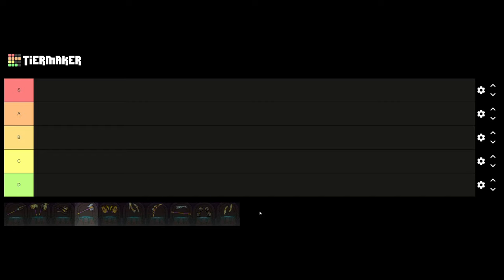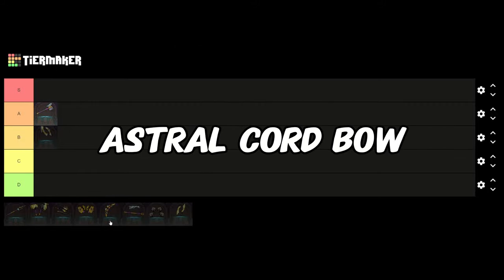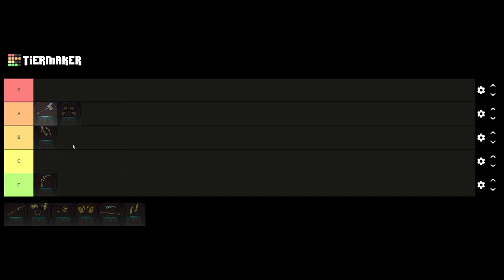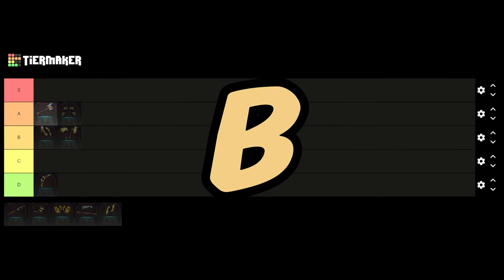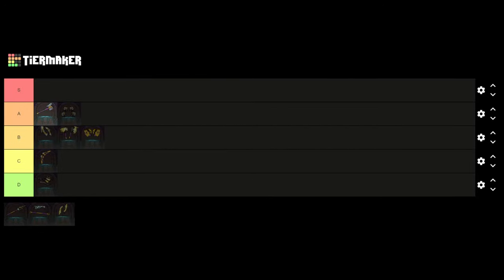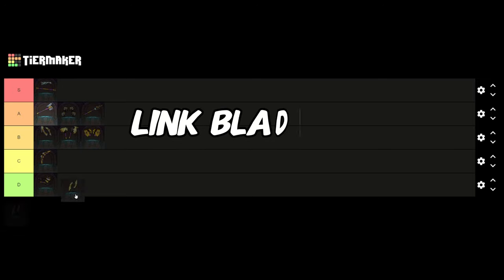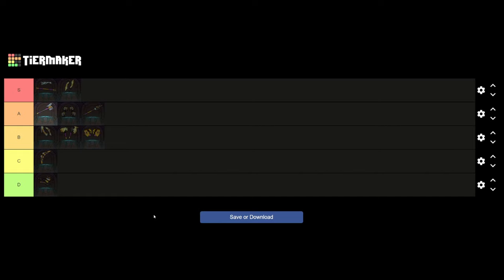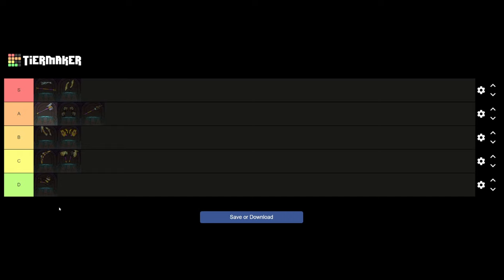30 Hour Weapon Review & Ranking - Spiritfall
Spiritfall progression. Finishing the game with every weapon!

Newly dropped roguelike game. Best to describe as, if Hades & Super Smash Bros were combined.

Spiritfall is a fast-paced action roguelite, with platform fighter inspired combat. With a constantly changing arsenal of divine powers ... you can slash, smash, shoot, and hurl a variety of enemies against walls.